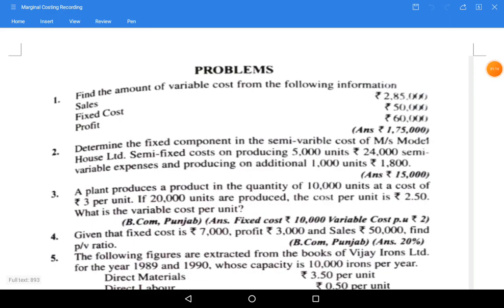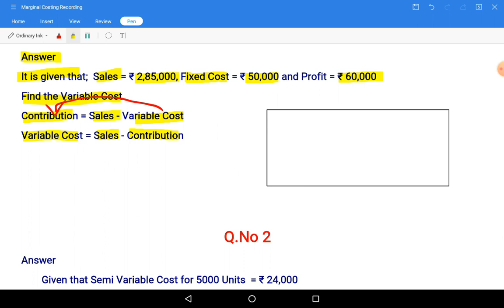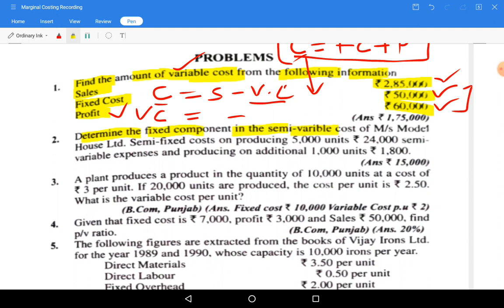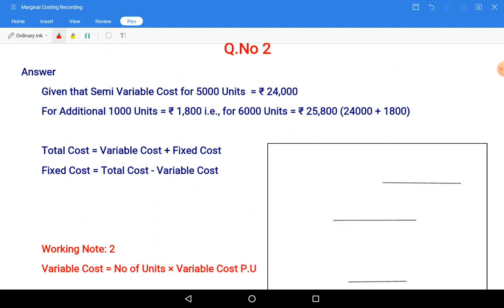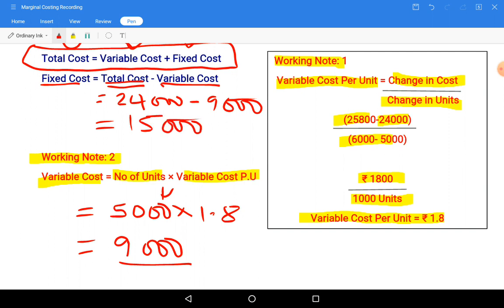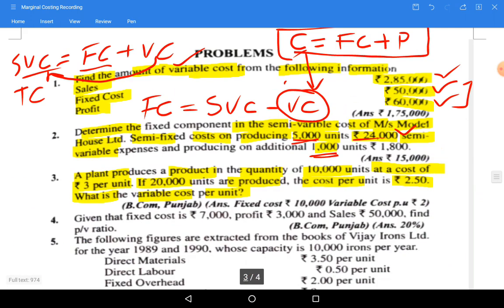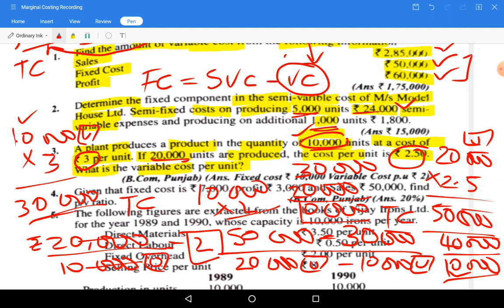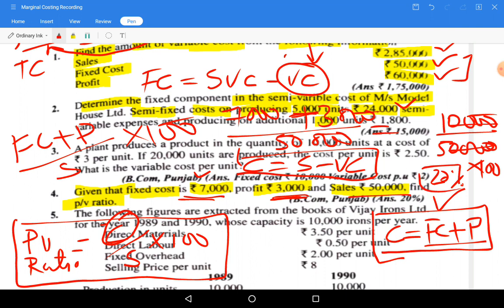MARGINAL COSTING PROBLEMS Q.No. 1 to 4 | PART-4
MANAGERIAL ACCOUNTING
UNIT -2:  MARGINAL COSTING PART-4
 TOPIC: 1. MARGINAL COSTING PROBLEMS Q.NO. 1 to 4

NOTES LINKS

PLAY LIST